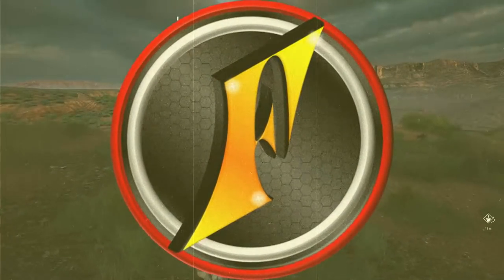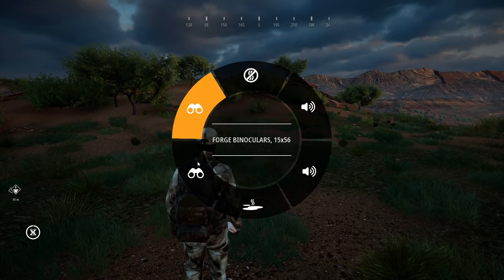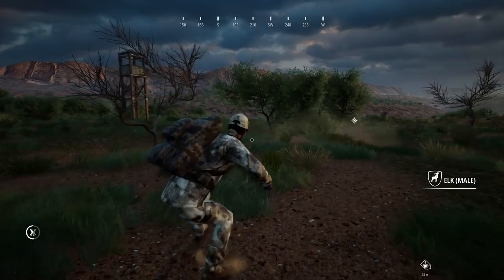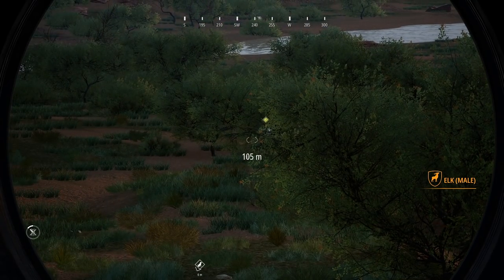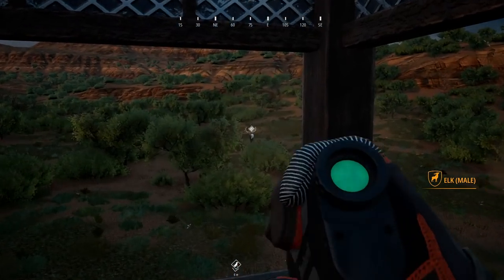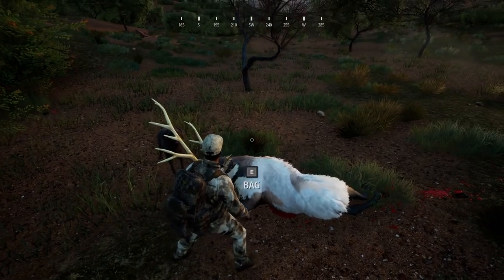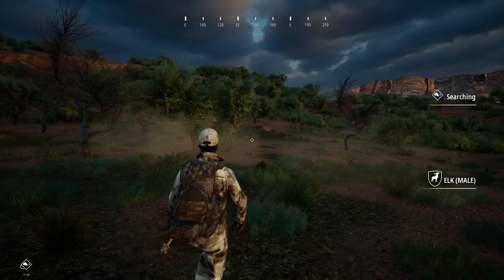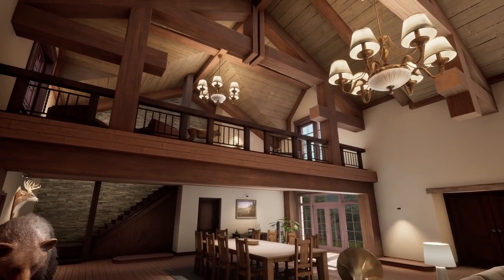Bow Hunting a Legendary Elk in Hunting Sim 2!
All that time spent, all those fails last week, it all comes down to this! A legendary elk, and a bow, can we make the shot???